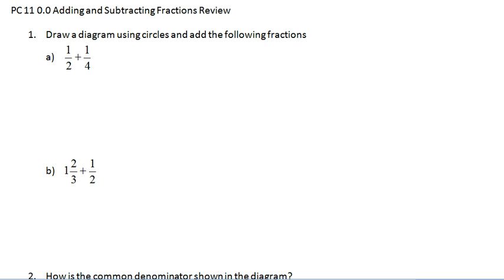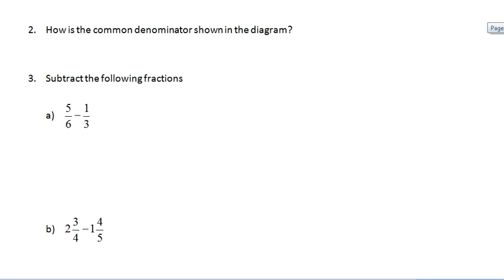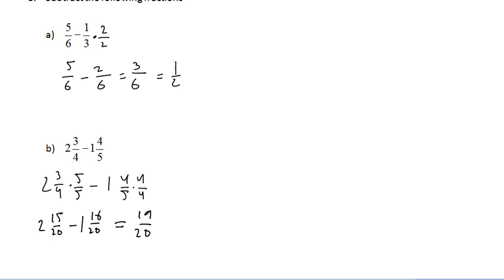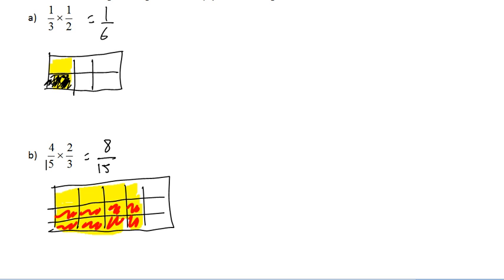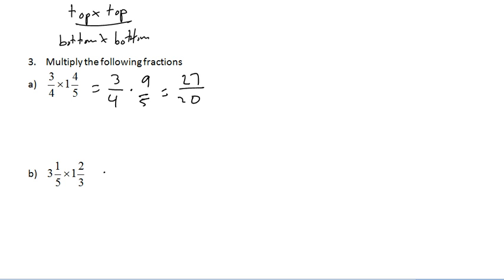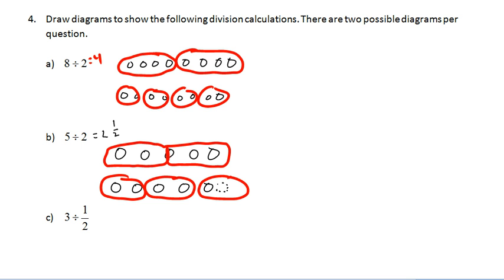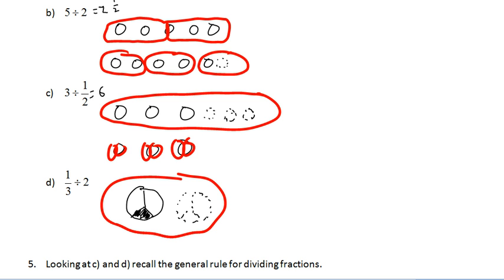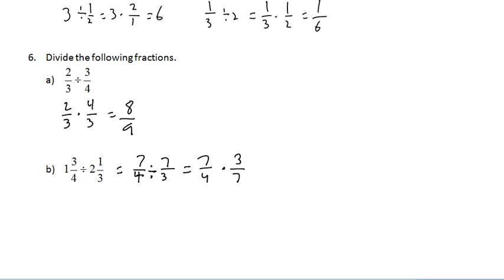PC 11 0.0 Operations on Fractions Review